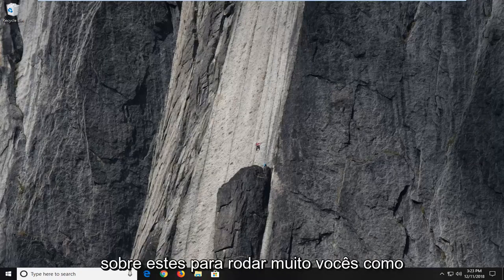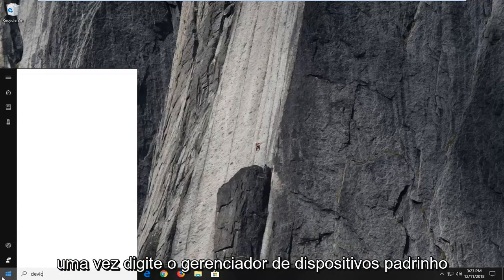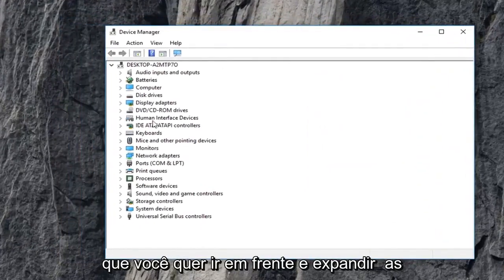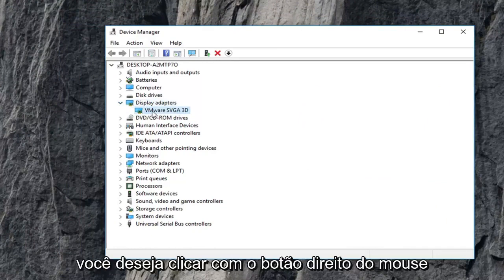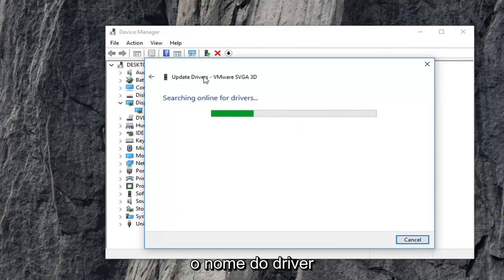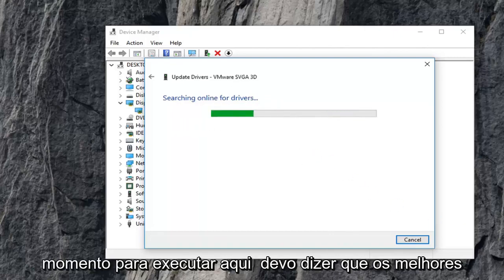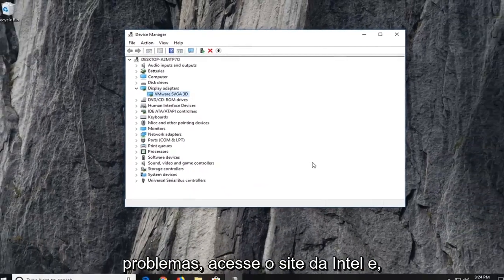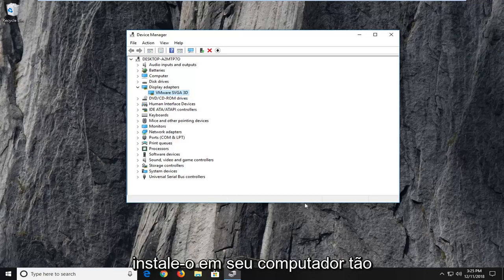O módulo igfxEM parou de funcionar no Windows 11/10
Corrigir o módulo igfxEM parou de funcionar [Tutorial].

O erro do módulo igfxEM parou de funcionar geralmente é causado pelo driver de gráficos Intel corrompido ou incompatível no sistema do seu computador. Portanto, você deve atualizar seu driver gráfico Intel para resolver o problema.